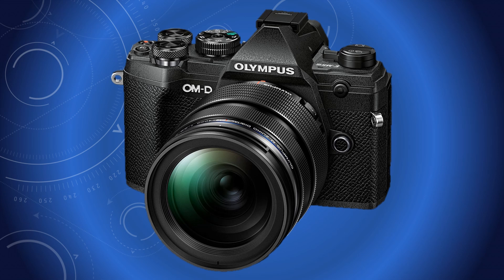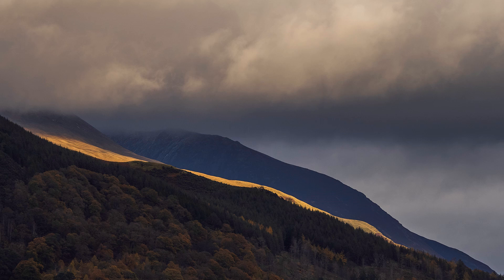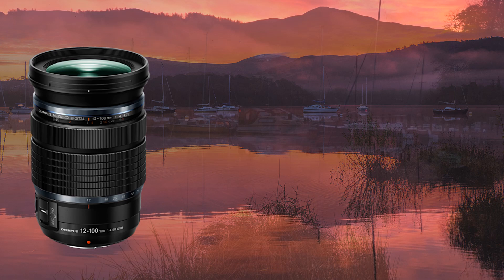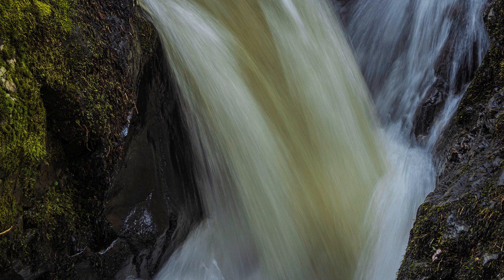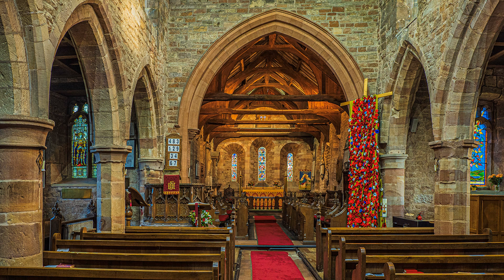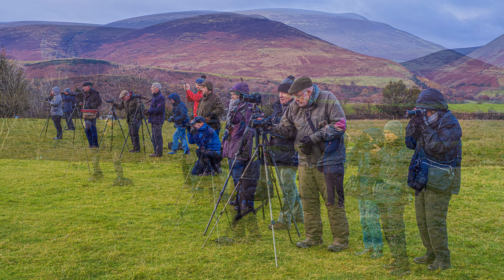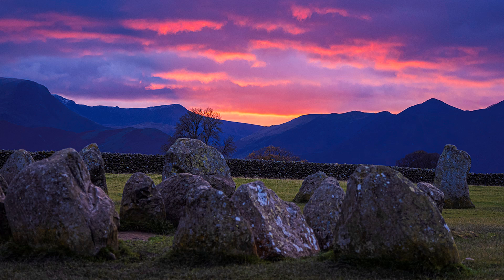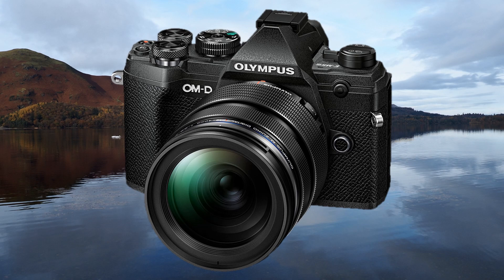Olympus Photo-experience 19 OM-D E-M5mkiii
Be Warned! This is a non-technical Photo-Experience of the new Olympus OM-D E-M5 Mark 3 in the English Lake District. You too can have photos like mine!